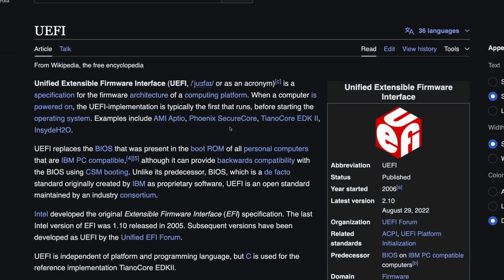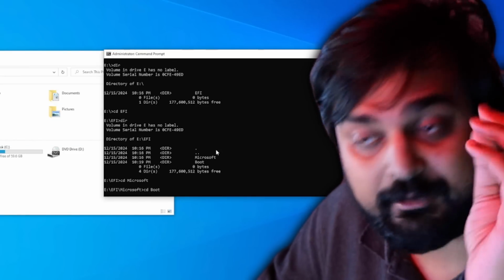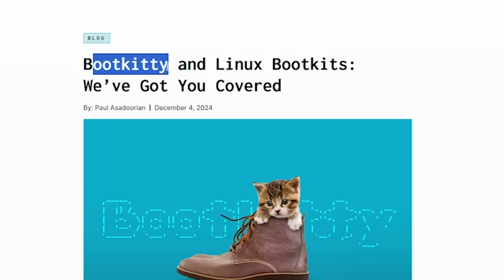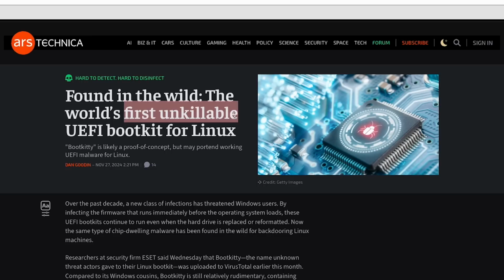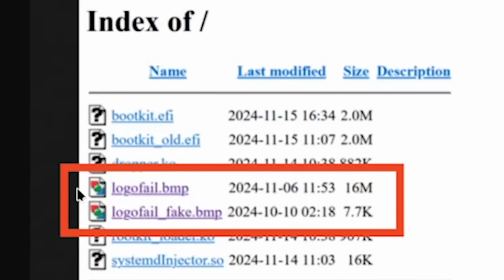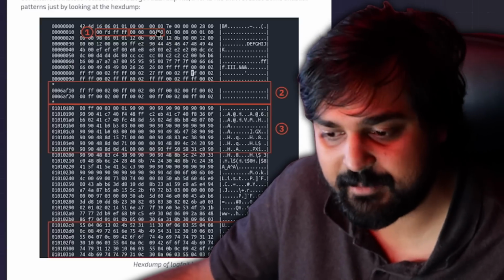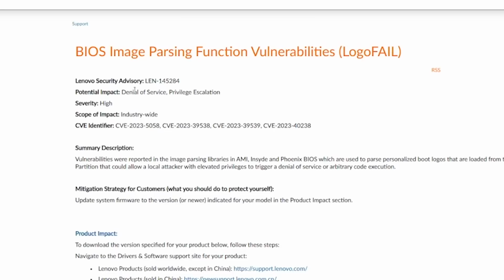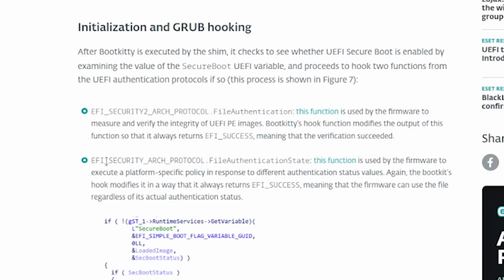Investigating the “BootKitty” Linux Malware…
Hello guys and gals, it's me Mutahar again! This time we take a look at Bootkitty, A Linux UEFI malware that serves at a moment as a proof of concept. This type of virus can be very dangerous and I'm here to show you how to protect yourself and stay safe online.